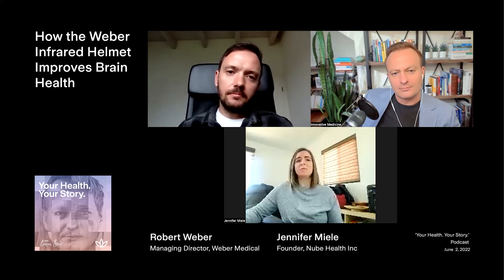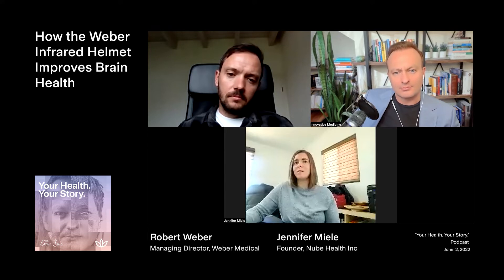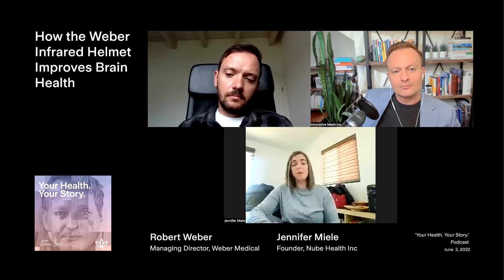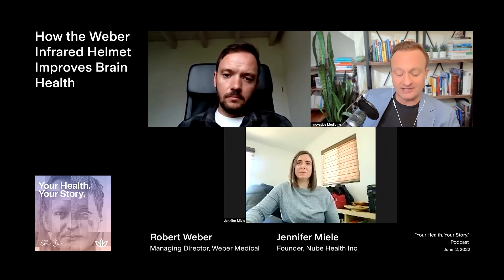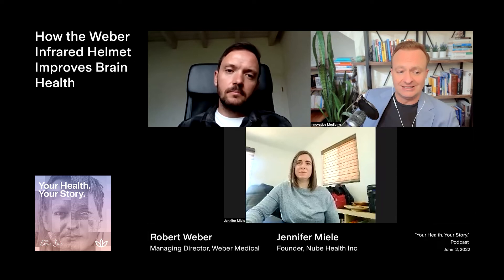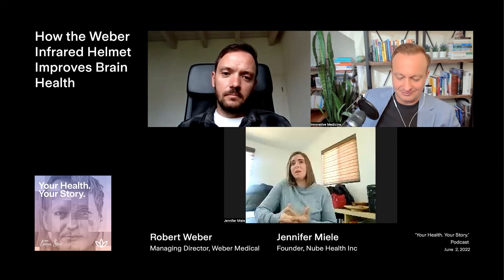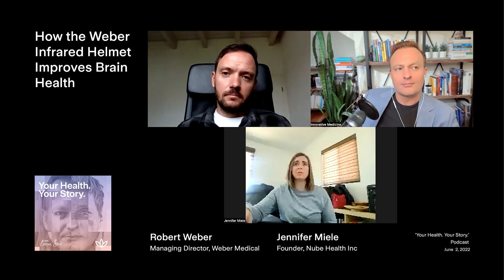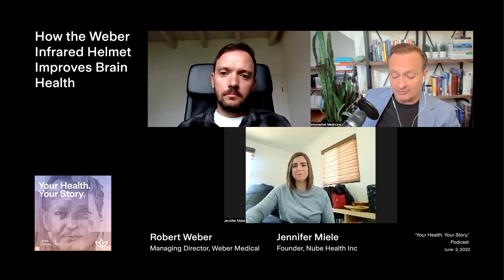How the Weber Infrared Helmet Improves Brain Health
Jennifer Miele explains the many benefits of the Weber Infrared Helmet including its effects on glioblastoma, a common brain tumor that is highly aggressive, and generally inoperable, as well as dementia and Alzheimer’s disease.